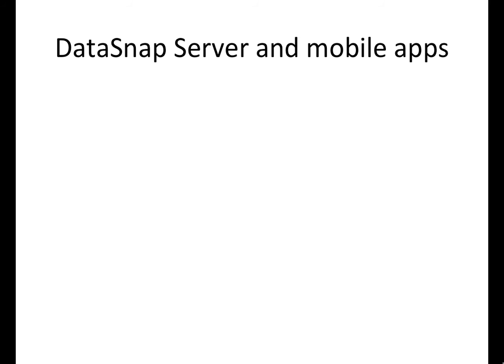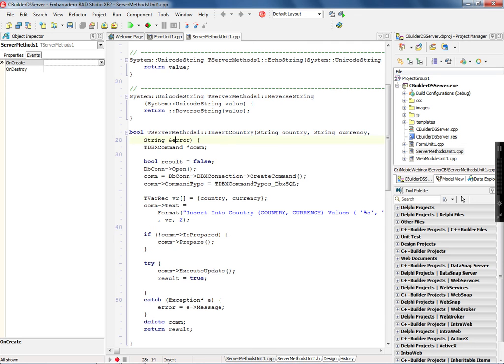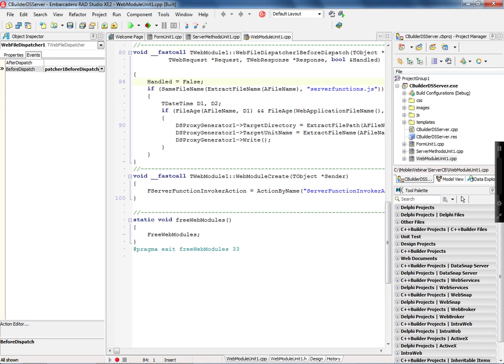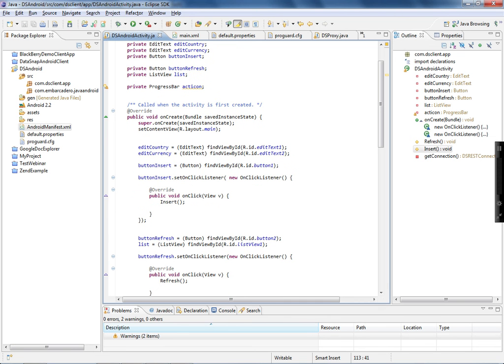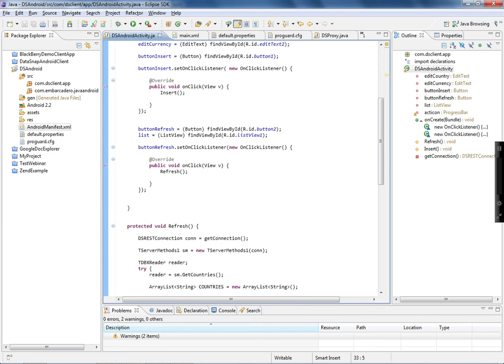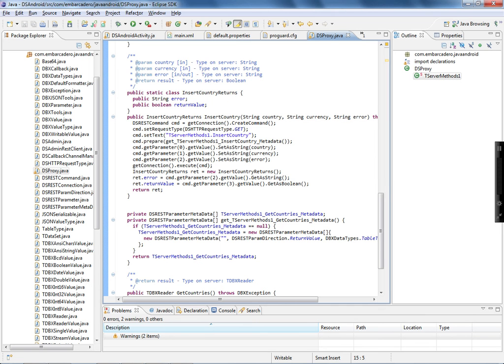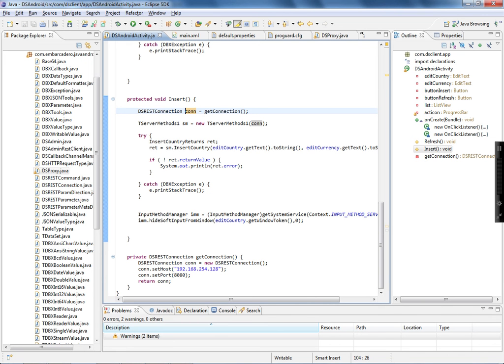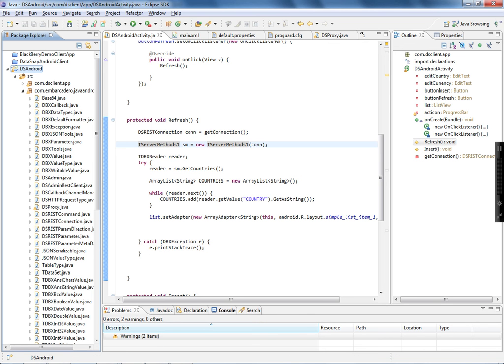Connecting Android apps to C++Builder DataSnap Server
Learn how you can create C++Builder DataSnap REST server methods that returns DBXReader and other data types, how to generate java proxy classes and build Android apps that can interact and execute server methods through the proxy classes.